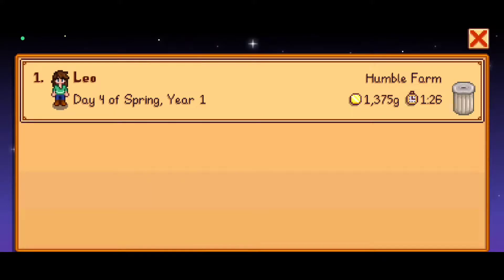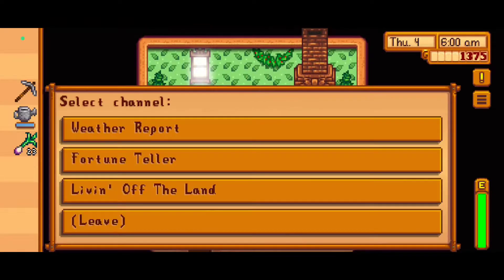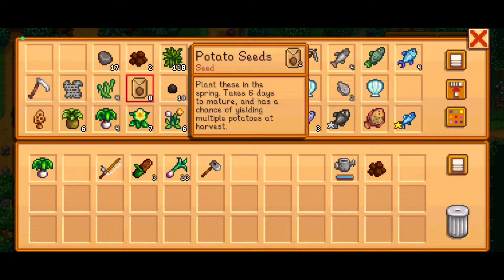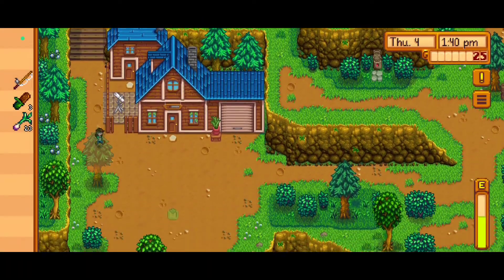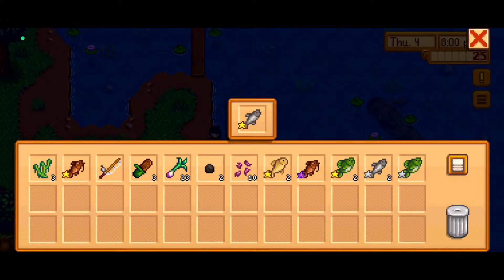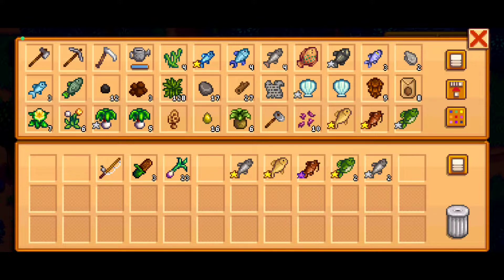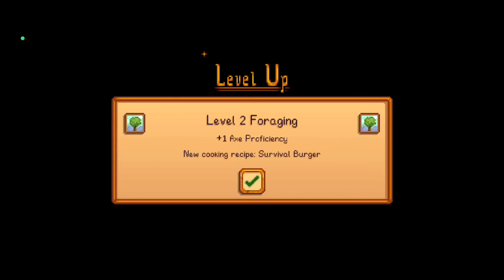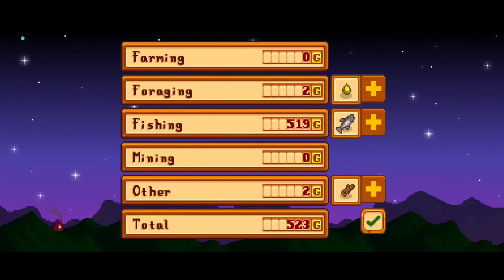Mountain Lake: Humble Farm Stardew Valley 1.5 Android Episode 4 Lets Play With Commentary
We try our luck by fishing at the Mountain Lake in the fourth episode of Stardew Valley 1.5 Android Let's Play series with commentary.